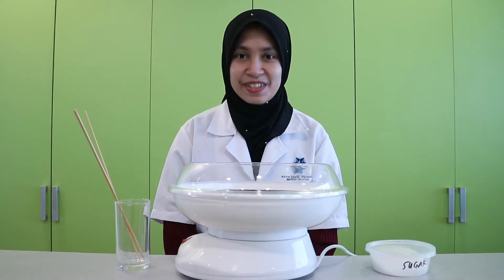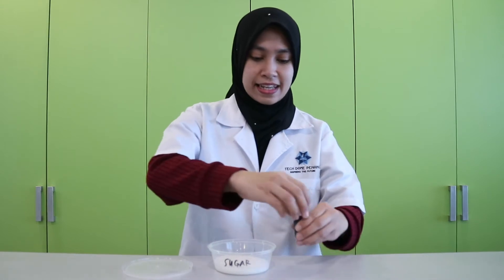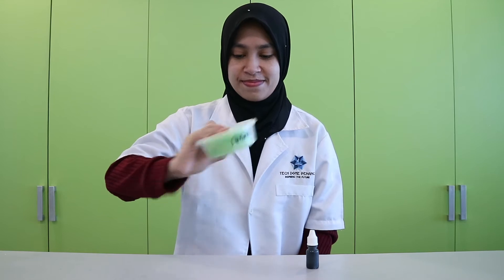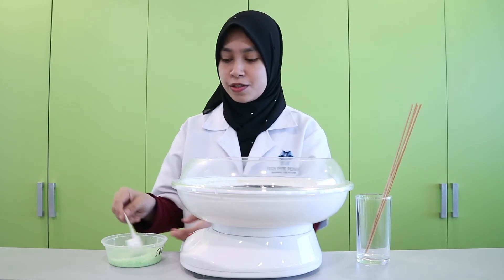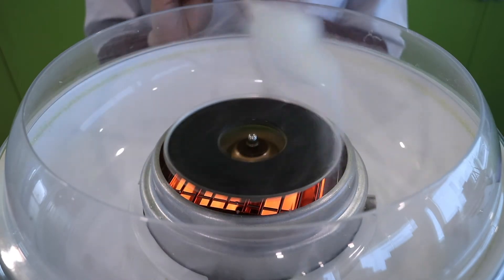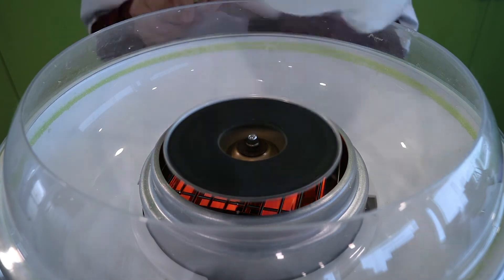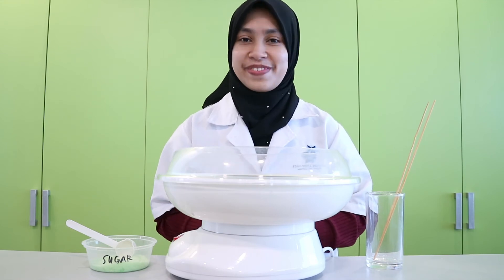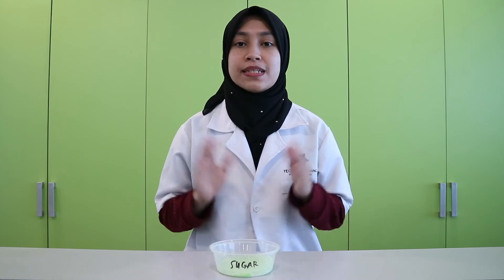The Science of Cotton Candy - Science@Home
Have you ever wondered how cotton candy is made from just using sugar?

Learn about the science of cotton candy and what are monosaccharides and disaccharides.

Catch bloopers on our IGTV!